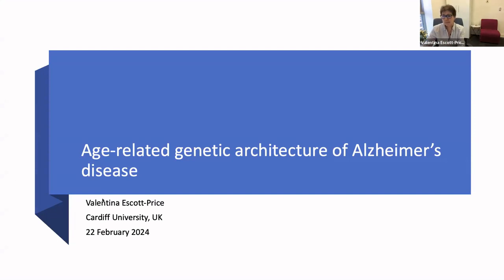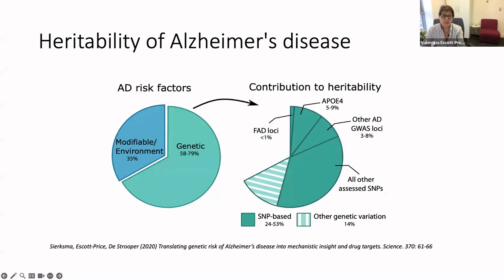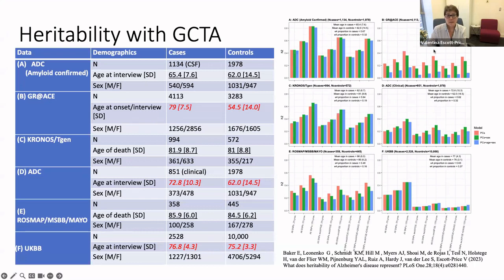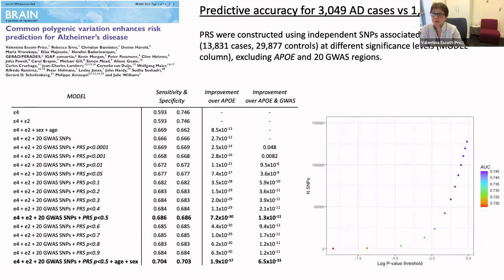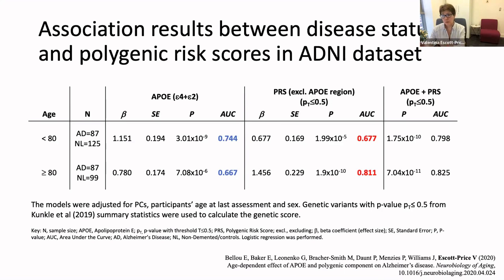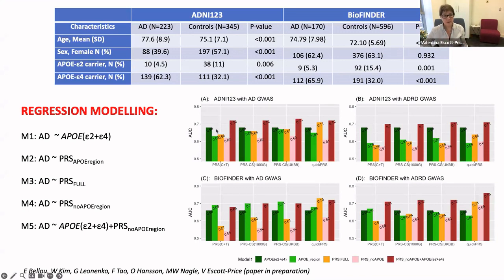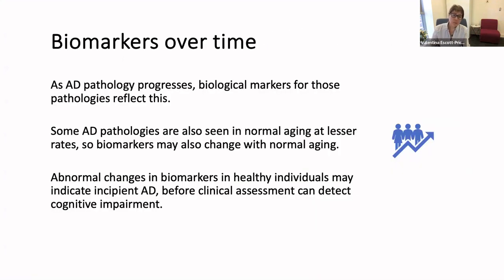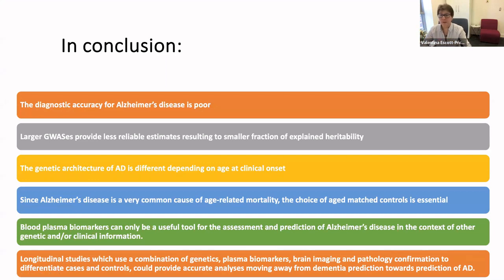Age-related genetic architecture of Alzheimer’s disease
Professor Valentina Escott-Price, Cardiff University, introduced by Professor John Gallacher
Recorded on 22nd February 2024